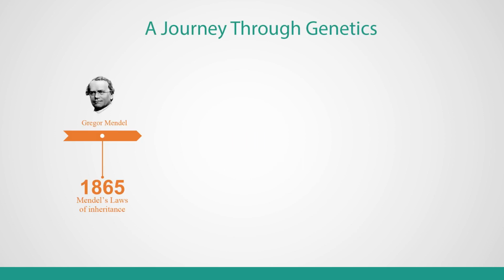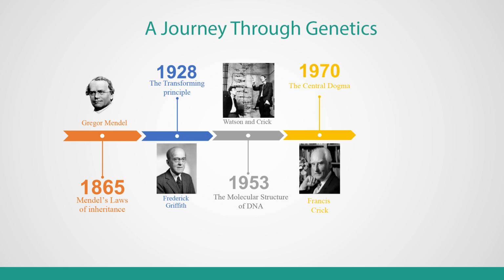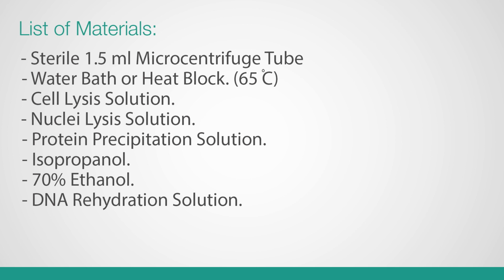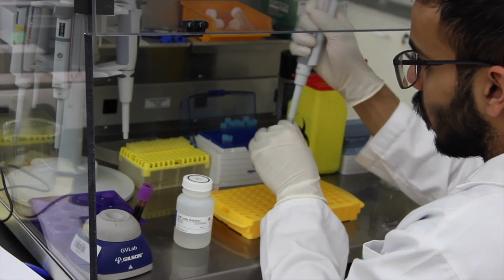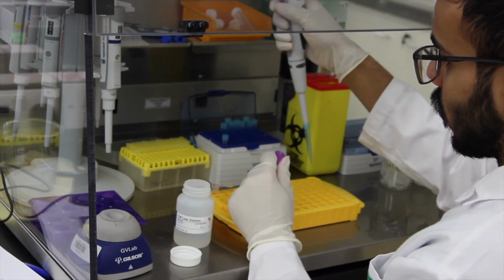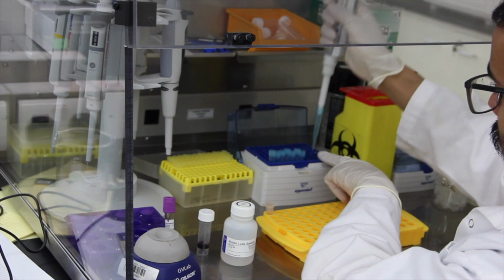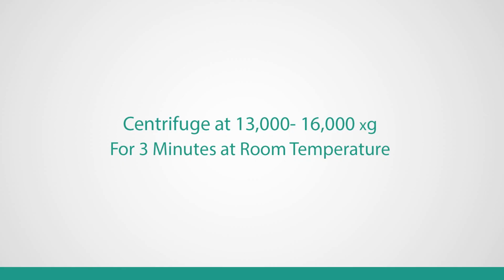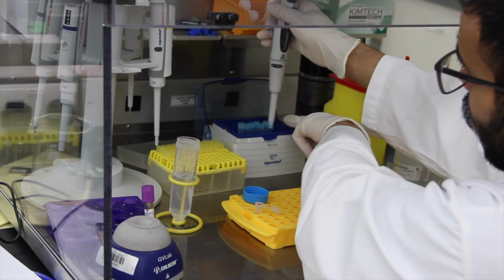Whole Blood Nuclear DNA Extraction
This playlist was created as a part of CAMS Virtual Academy. CAMS Virtual Academy is an initiative which was established by undergraduate students at the college of Applied Medical Sciences. Through this initiative, students will have the ability to share their knowledge by making educational videos. CAMS Virtual Academy aims to

-  Build a Culture of Sharing.

-  Promote Originality of Educational Resources.

-  Make Educational Contents Accessible To Learners.